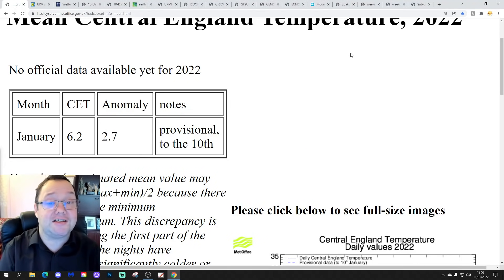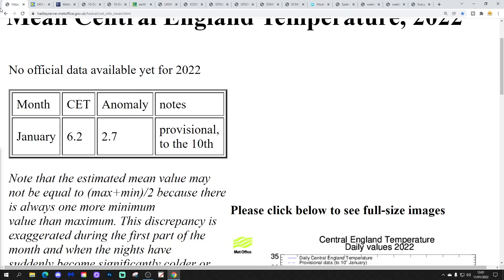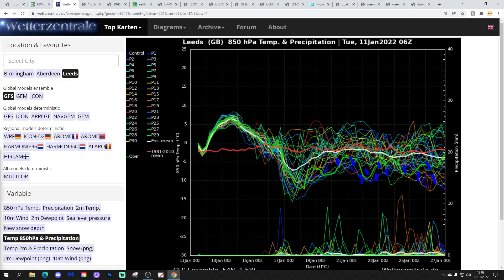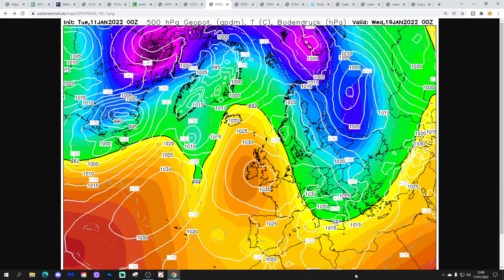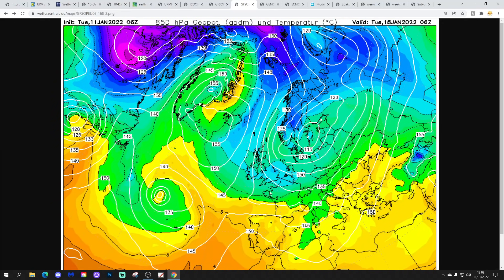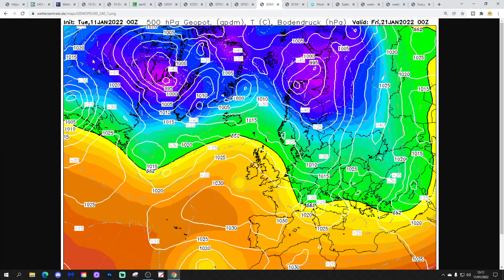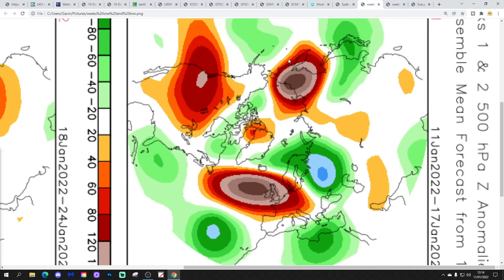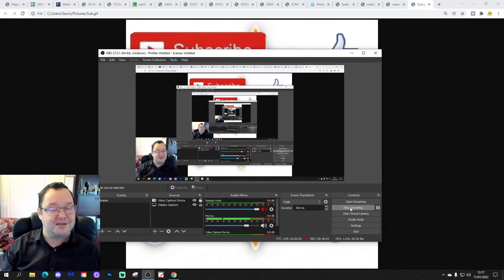Ten Day Forecast: Could We Get A Direct Hit From The North Next Week?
Hello everyone and thanks for tuning in to today's video. We're going to look at the weather for the next ten to fourteen days for this video. Day ten will take us to the twenty-first of January - and we'll be able to extend out beyond that with the extended GFS and ECM ensembles (they run to around a couple of weeks) - We'll have a look at CFS v2 for the next four weeks taking to early February at the end of the video.

High pressure will be taking control of the weather this week bringing an increasing risk of frost and fog to England and Wales in particular. Looking ahead to the middle and second half of January there are hints of a northerly blast but this seems likely to pass to our east and north east with the UK and Ireland remaining on the periphery although the latest GFS 06z operation run gives us a northerly blast. Could we get a direct hit from the north next week?

💡  Video Credits: 💡

💡  GWV Links: 💡